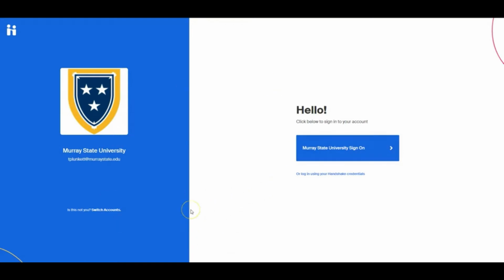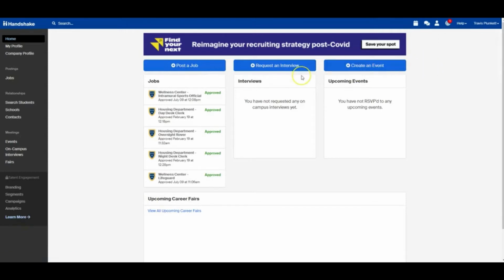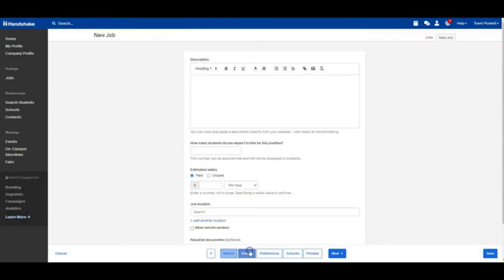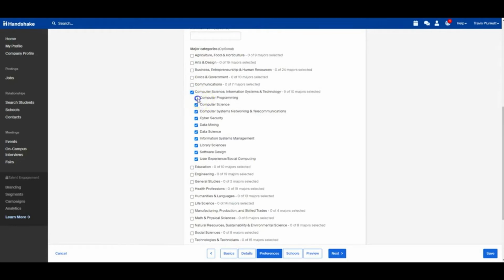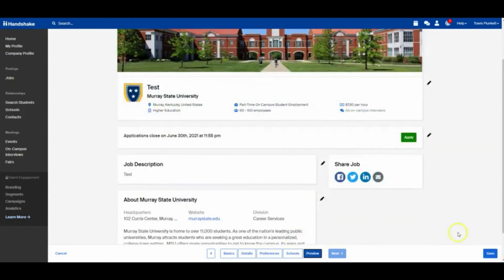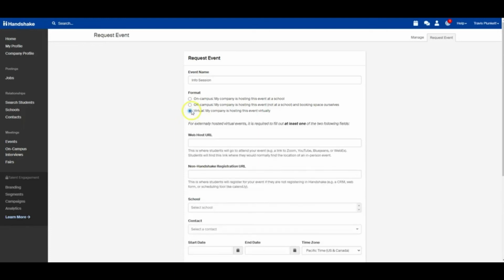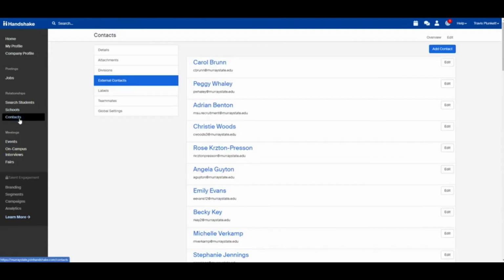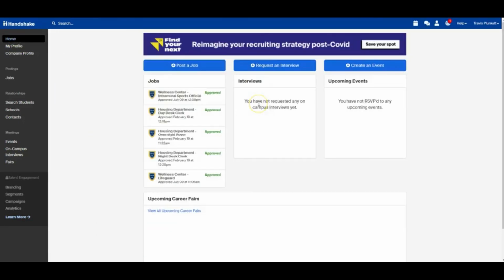Handshake 101 for Employers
In this tutorial video for employers, we walk you through how to navigate and use the Handshake platform for posting jobs, interviews, events, registering for career fairs, and more!